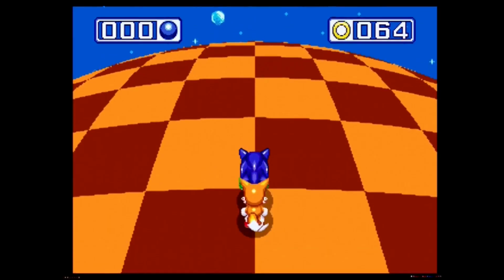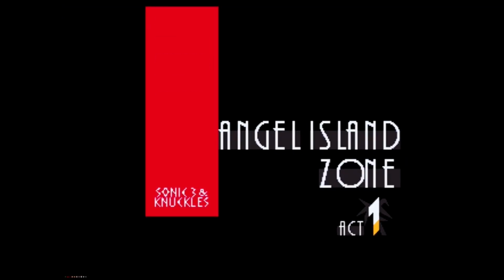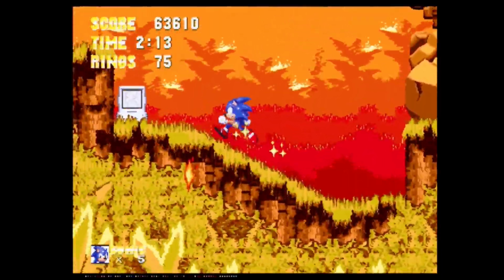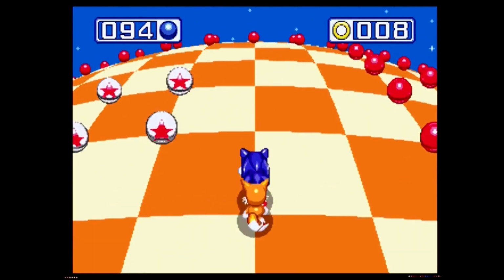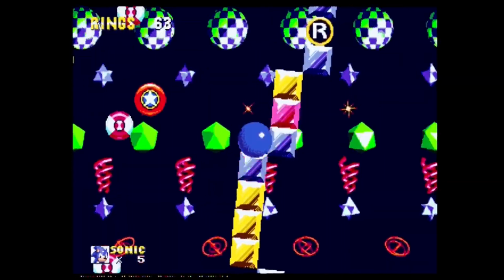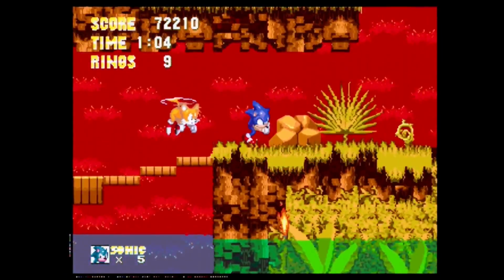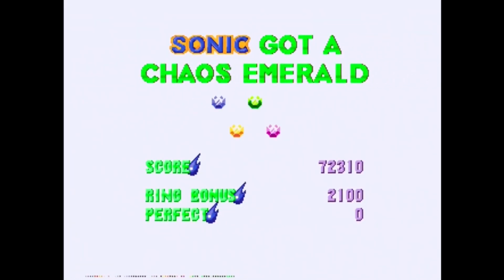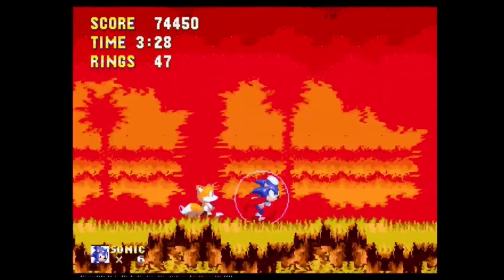Angel Island, Revisited - Sonic 3 & Knuckles [1]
Sonic 3 & Knuckles on the Sega Genesis were not games I owned as a kid, but I got my parents to rent them enough times that we probably could have bought multiple copies. However, I've never done a full playthrough of both at the same time...but let's change that. Anyway, Angel Island Zone starts off like we've come to expect from a Sonic game -- a lush green paradise of sorts -- but it turns out to be anything but...